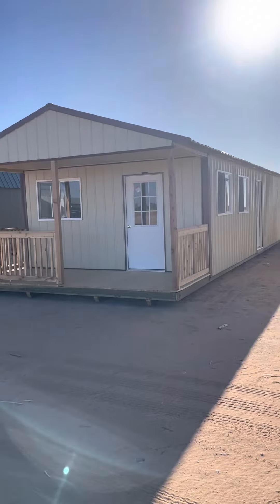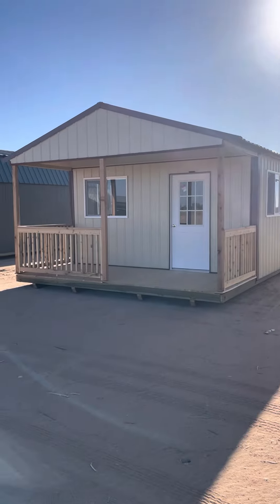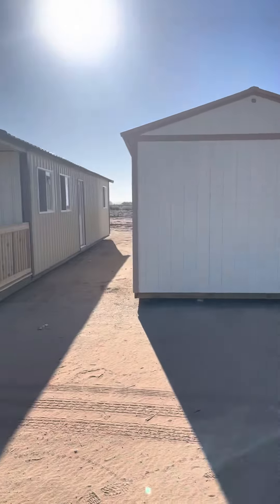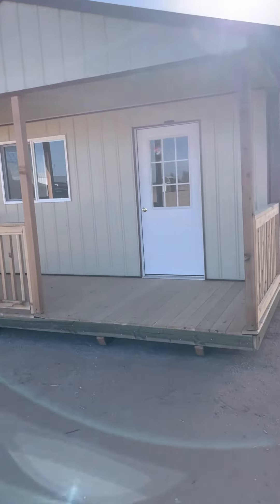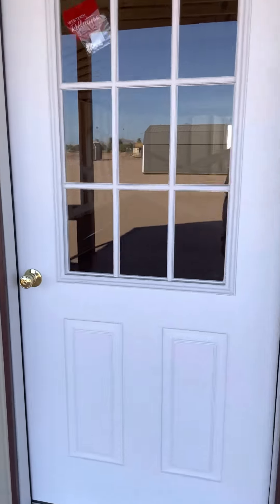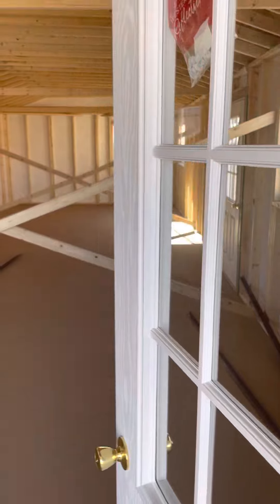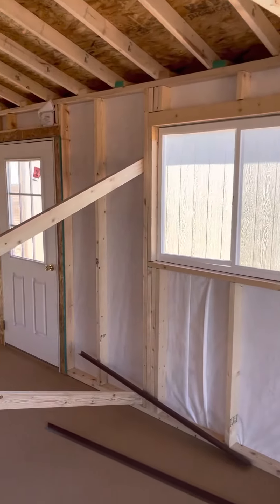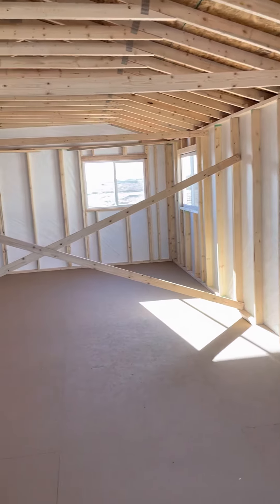Shed Cabin! Added Metal Siding!